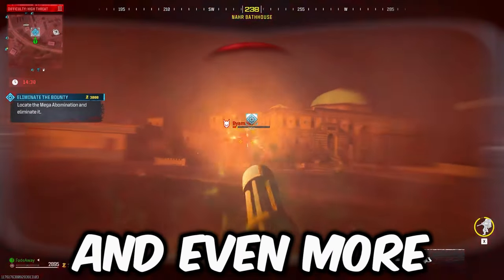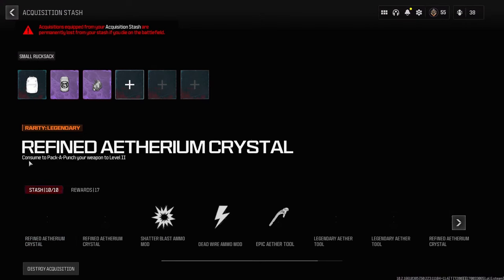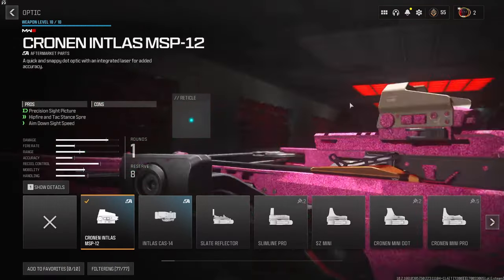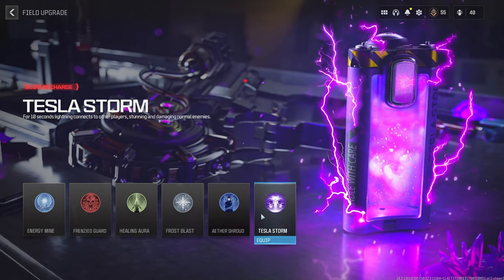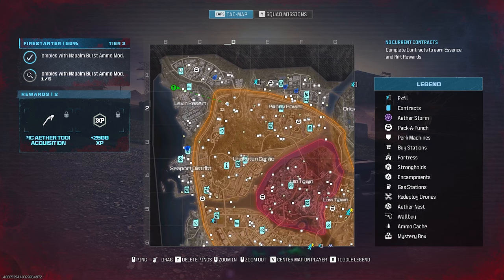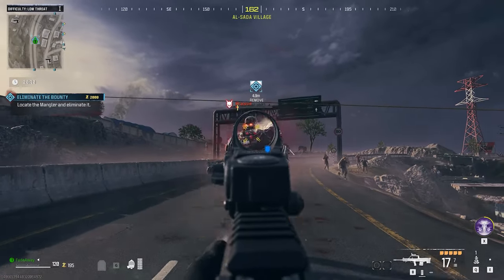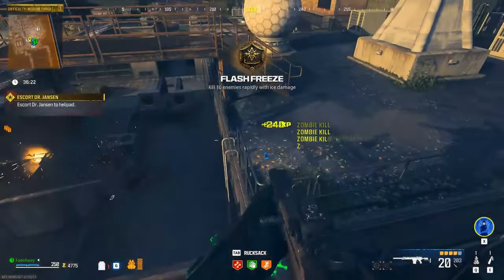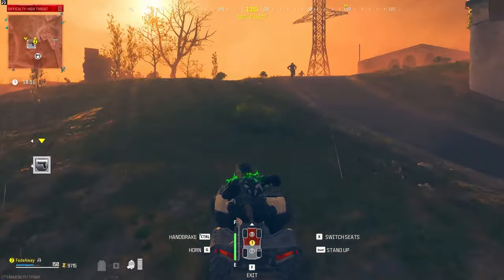The Only Guide You Need For Zombies As A SOLO! (MW3)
THIS IS THE ULTIMATE GUIDE TO PLAYING ZOMBIES SOLO IN MODERN WARFARE 3. You will learn everything you need to know in this MW3 Zombies Solo Guide.

This MW3 Zombie Guide will help anyone playing solo. Even if you aren't playing solo this is a good modern warfare 3 zombies guide. Playing zombies in modern warfare 3 can be a challenge but this guide will make things easier. These are some of the best tips and tricks for playing solo in zombies. I have more tips and tricks playing mw3 zombies so let me know If you want more MW3 zombie videos.

The Ultimate Beginners Guide To Zombies As A Solo!
The ULTIMATE Guide For SOLO Zombies! (Modern Warfare 3)
Become A Solo Zombie Pro In Modern Warfare 3: Ultimate Guide
DONT CLICK THIS LINK OR YOUR A SAVAGE

0:00 - Intro
0:27 - More Stash Space
0:58 - BEST Zombies Loadout
1:40 - Secret Zombie Tip
1:48 - Best Contracts In Zombies
2:38 - Instantly Kill Bosses
3:00 - Bonus Tip
3:15 - Legendary Weapons
3:38 - Unlimited Self Revives